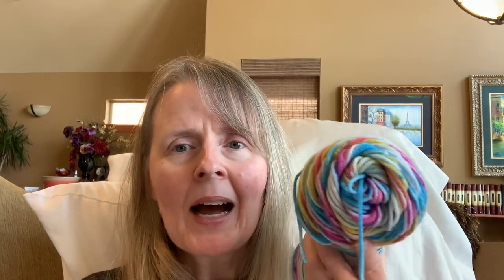I’m loving this jellyfish! Small Hobby Lobby Yarn Haul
I’m loving this jellyfish!  Small Hobby Lobby Yarn Haul and no it’s not depression…

Sir Guardsalot crochet gnome pattern, Mr. Purrsalot crochet amigurumi cat pattern & Princess Trots-a-lot Unicorn Pattern can be found on my Etsy store.

My Etsy Store: